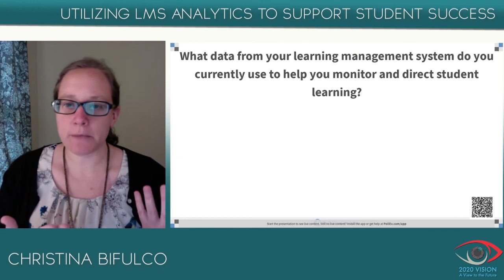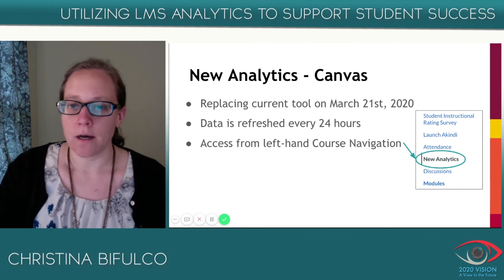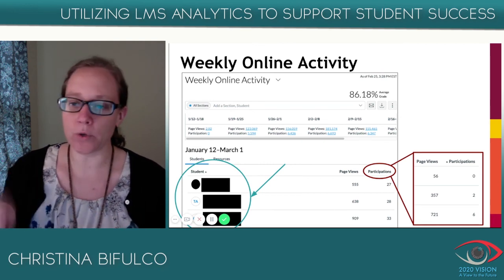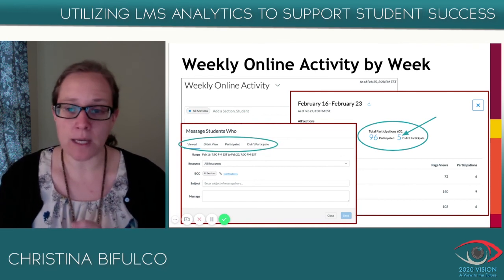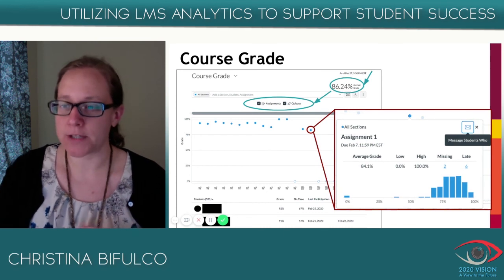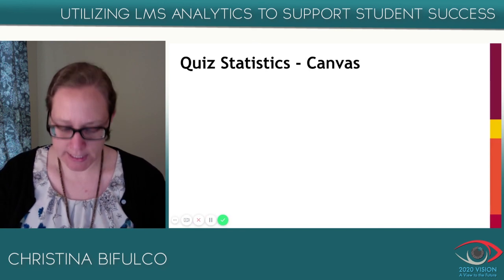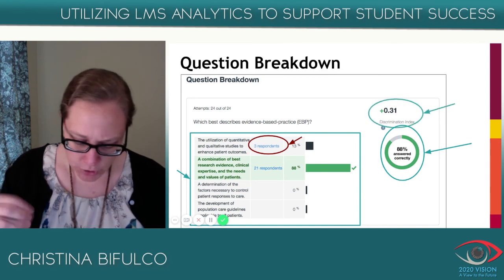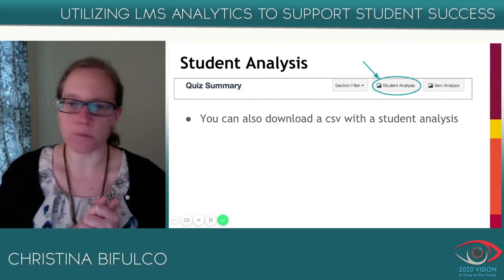Utilizing LMS Analytics to Support Student Success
Presented by - Christina Bifulco
Rutgers Online Learning Conference 2020

The analytics within Learning Management Systems provides a plethora of real-time information that instructors can use to assess, improve, and intervene (as necessary) in student learning. This session will focus on the data available within these systems that can be accessed by individual instructors, how it may be interpreted, and the resulting actions that instructors can take. Canvas will be the primary LMS used for demonstration purposes, although similar features in other learning management systems will be described.

Track: Hindsight is 20/20: Data Informed Design